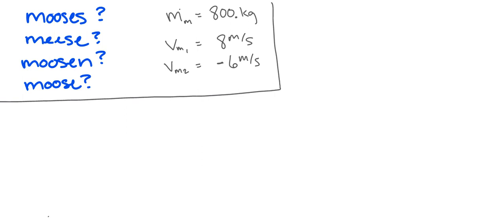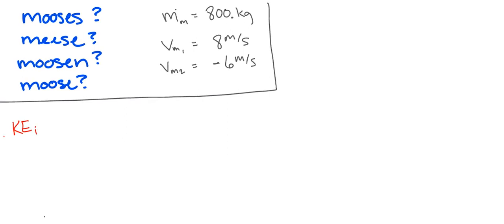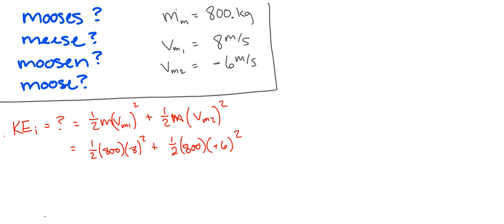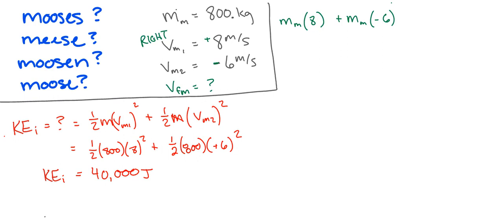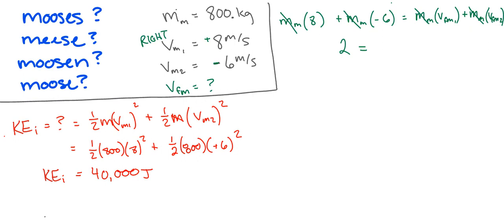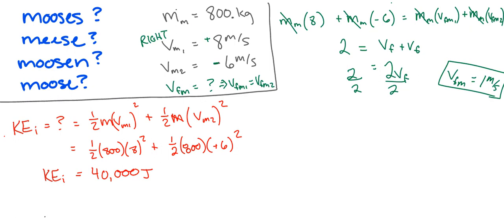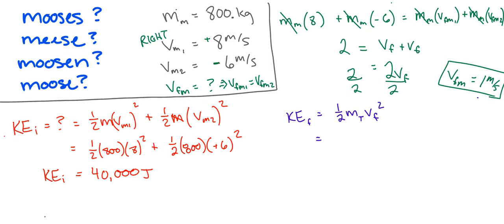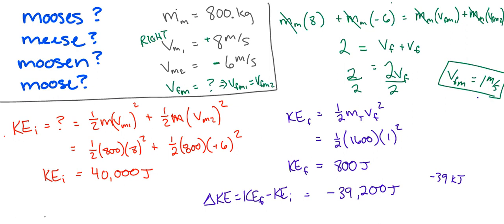Conservation of Momentum - Perfectly Inelastic Collision